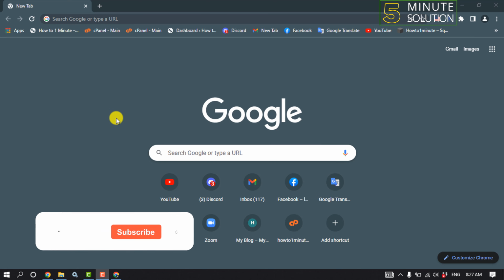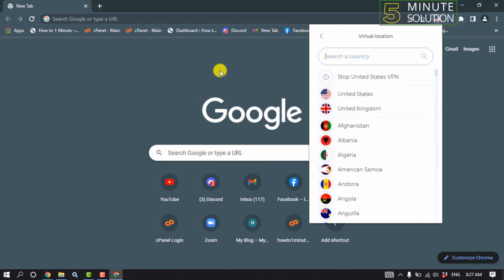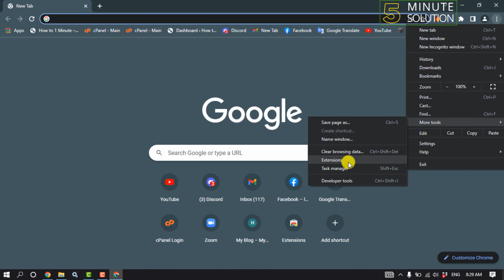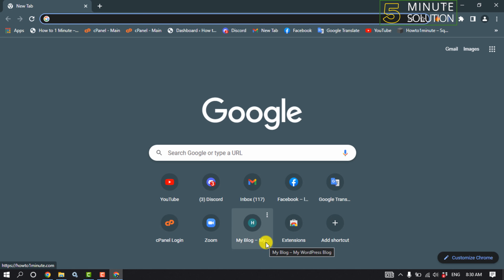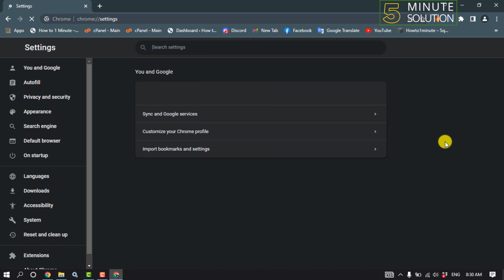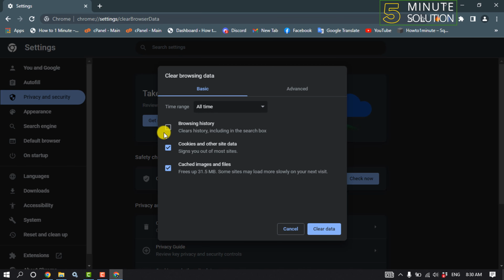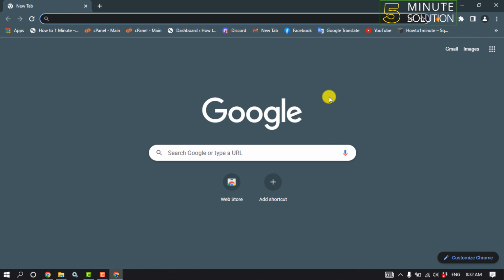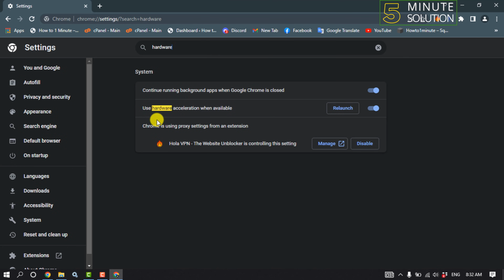How to fix Disney Plus Black Screen problem 2024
Disney Plus Login Black Screen Issue: How to Fix the Problem
Do you watch movies or TV shows via Disney Plus? What if Disney Plus screen turns black and keeps crashing all the time? This guide will show you the answers.